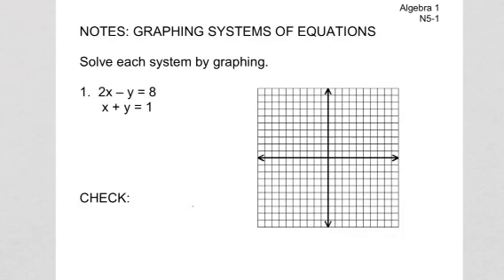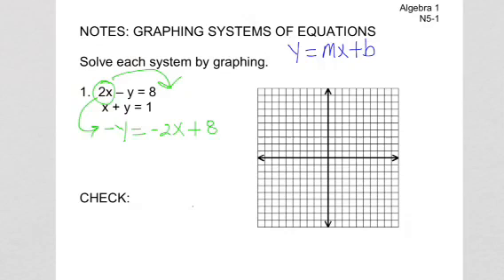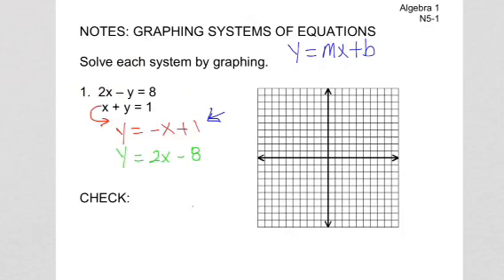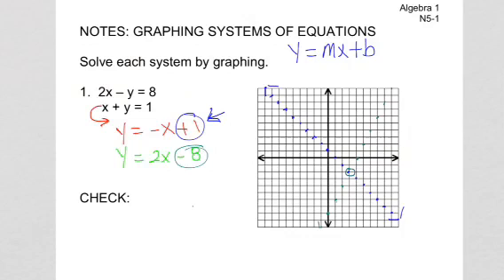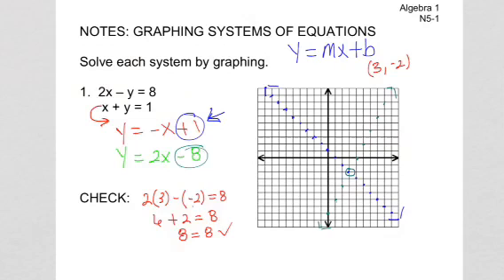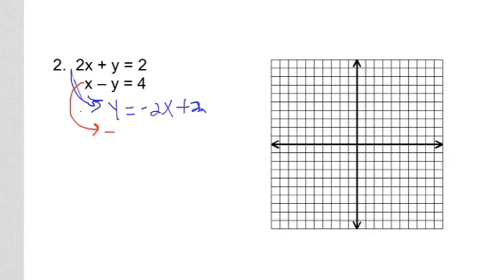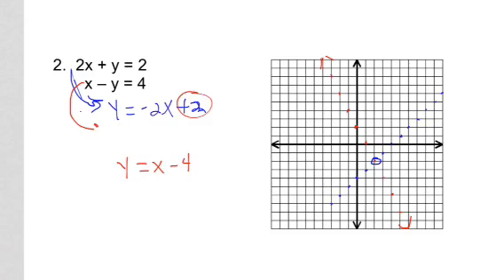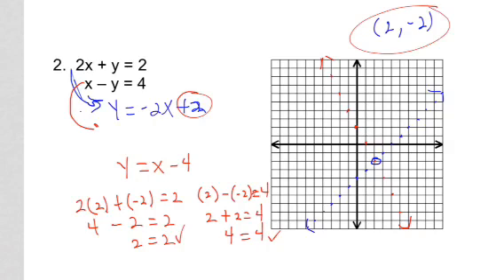Graphing Systems of Equations...Alg1/U5